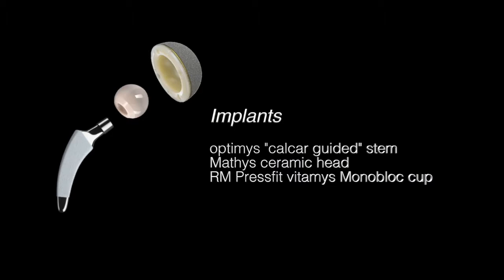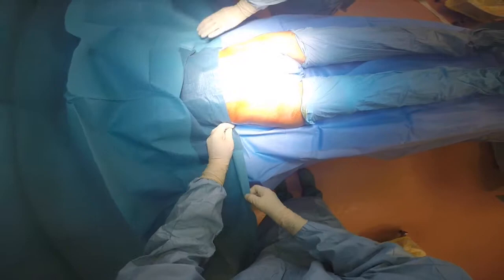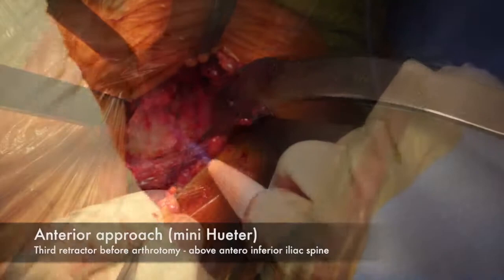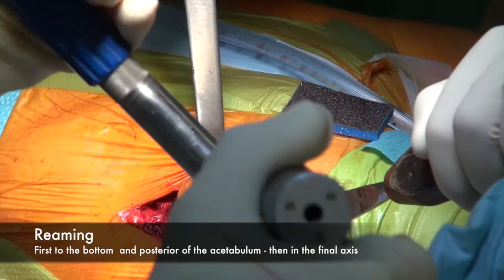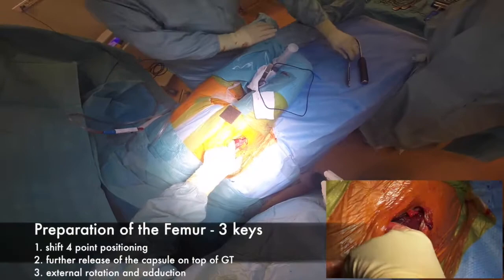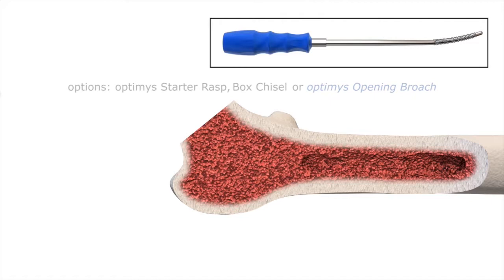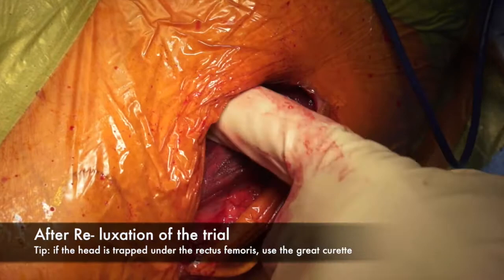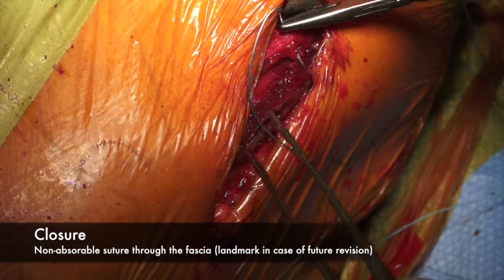Mathys: OP Video optimys RM Pressvit vitamys ceramys Dr M Basso France Hospital Sabran FR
Surgery video showing the ASIA Approach (Anterior Supine Intermuscular Approach).
Using Implants from Mathys: optimys, RM Pressfit vitamys, ceramys.
Hospital Renée Sabran, Hopitaux de Lyon, Giens, France, Dr Maurice Basson